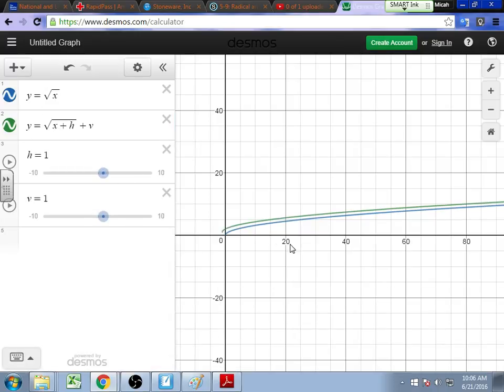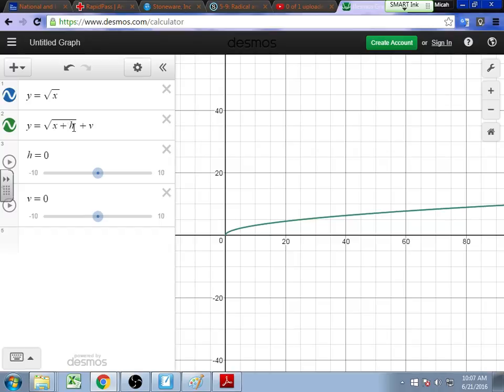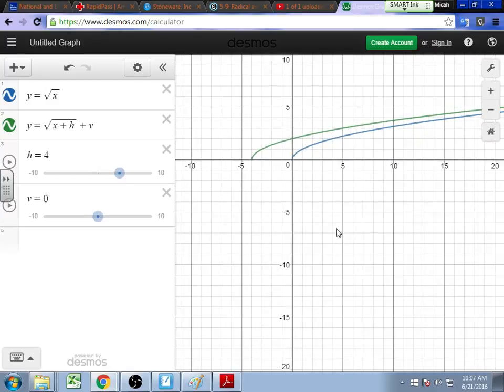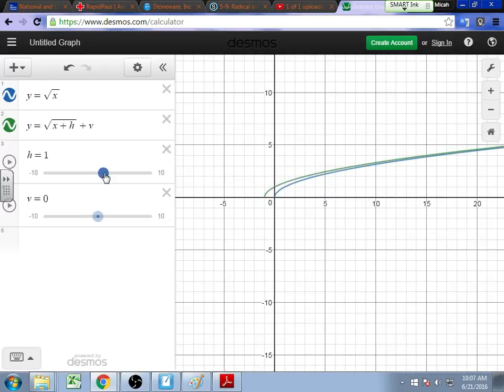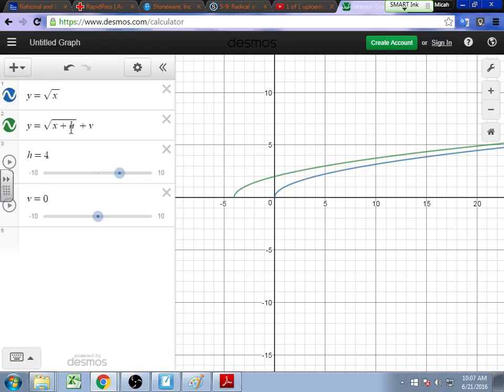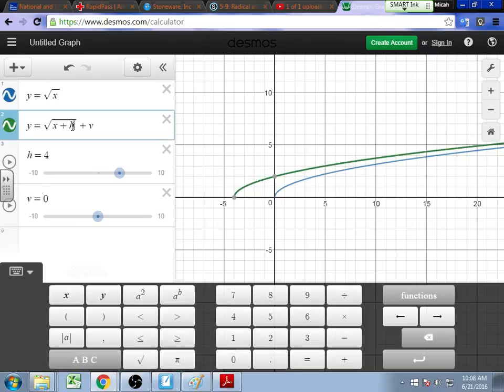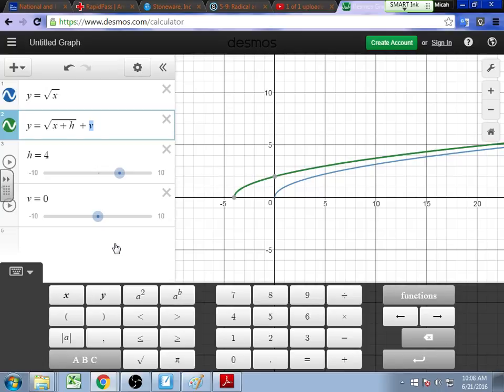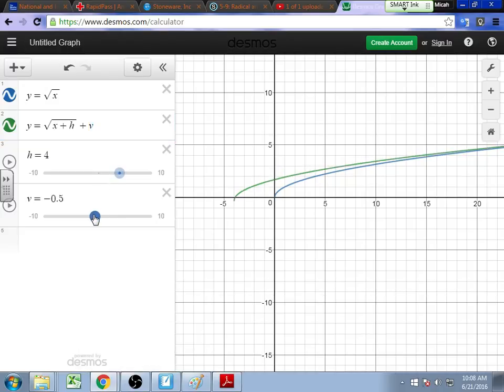HSM1 - Shifting a Radical Function